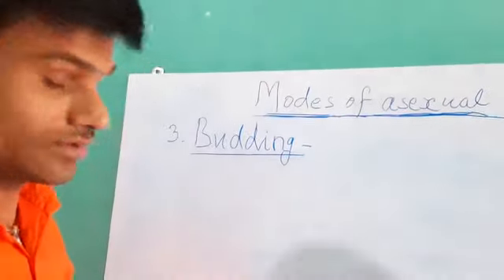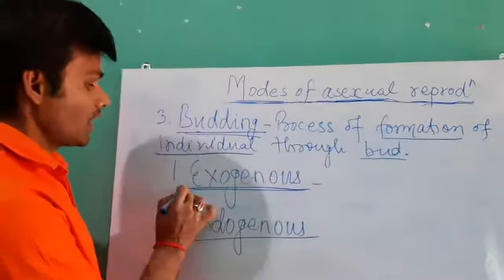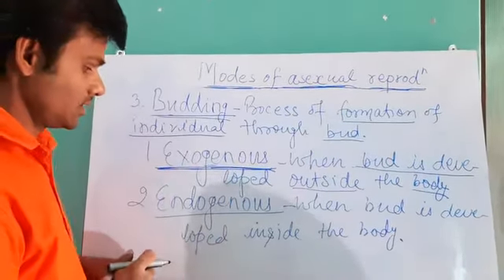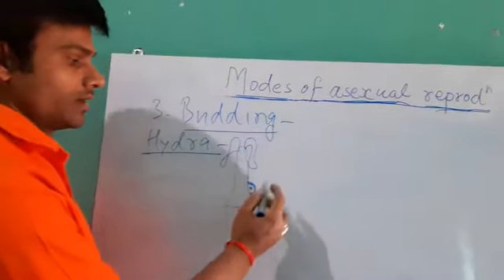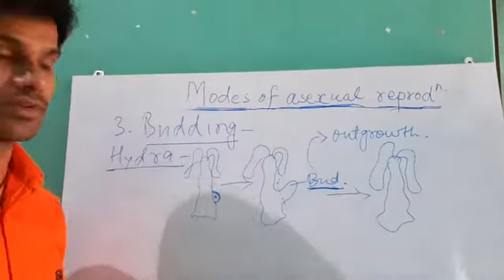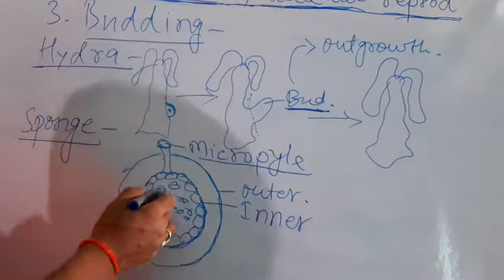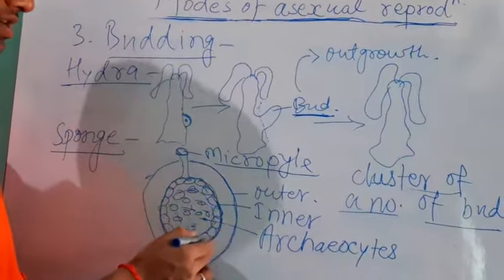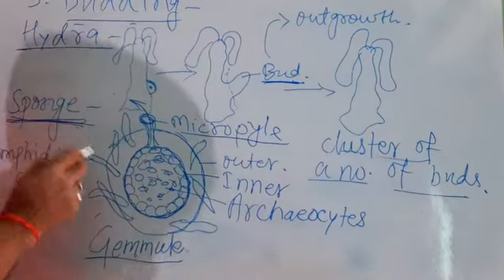Modes of REPRODUCTION, part2,cbse,class12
Modes of REPRODUCTION in ORGANISMS, part2,cbse12 by ASHUTOSH Kumar